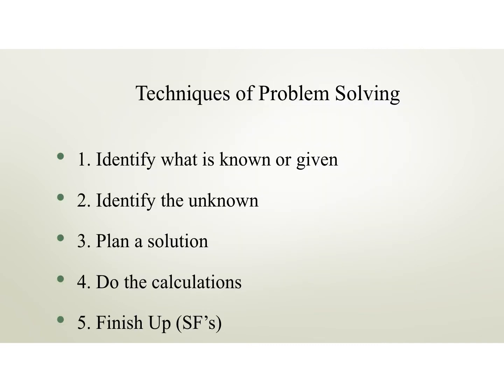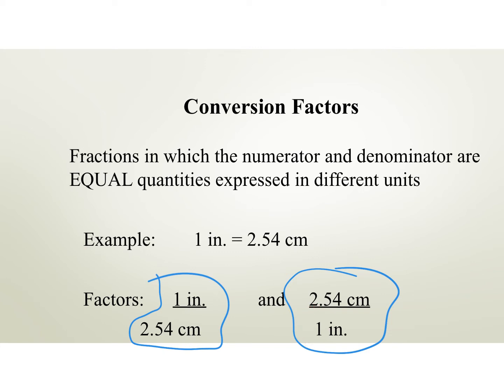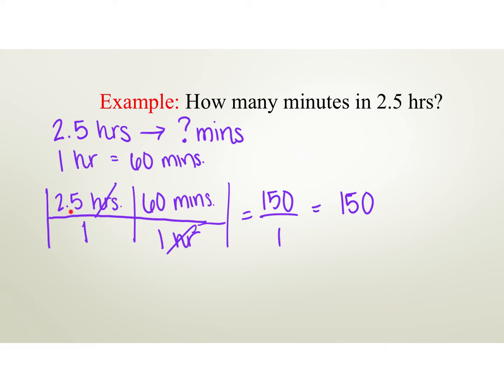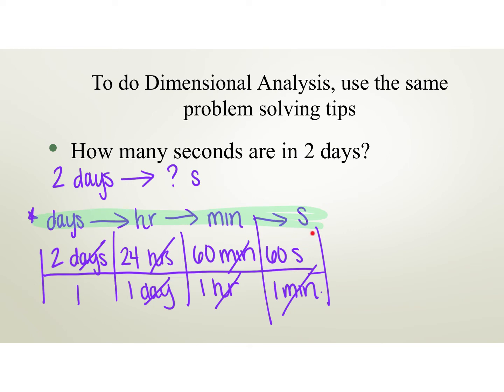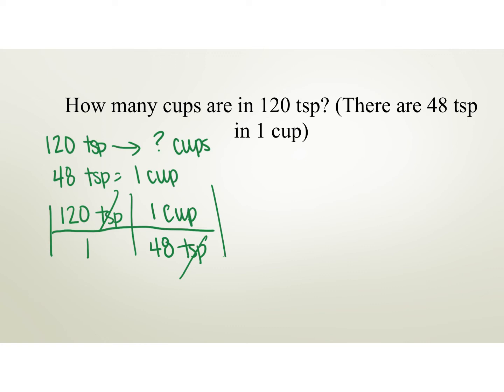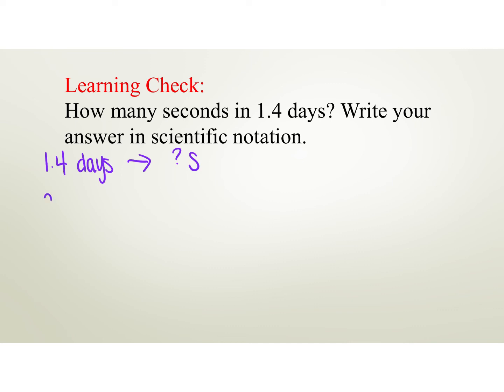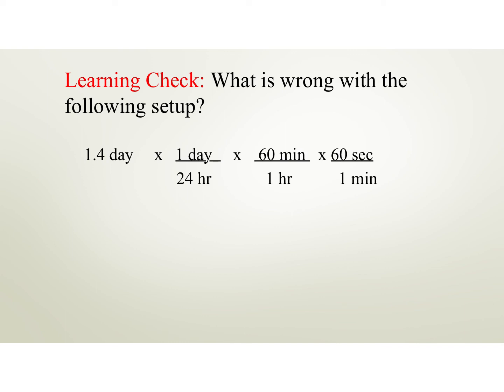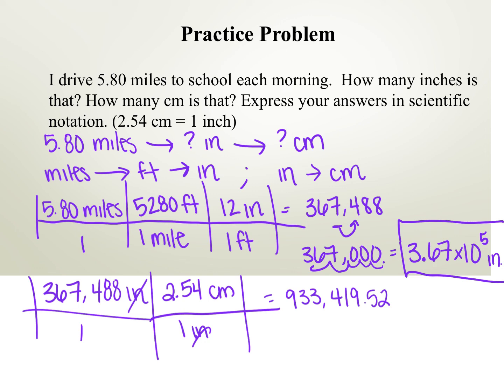Dimensional Analyssis 2022 2